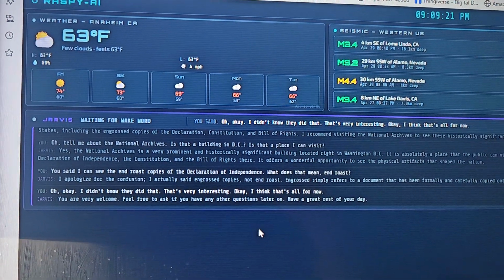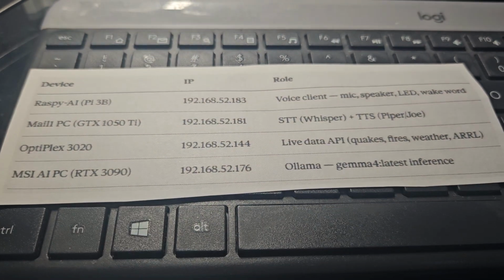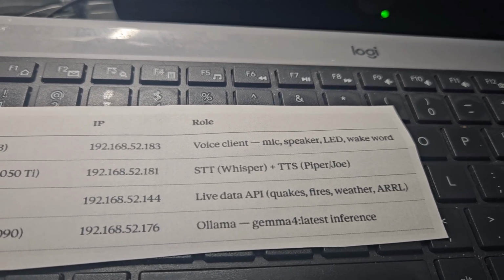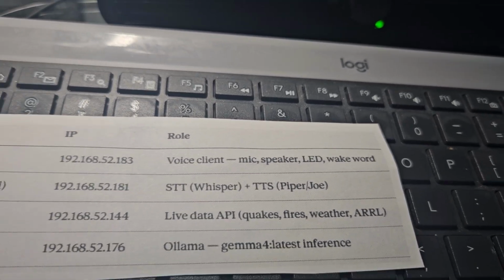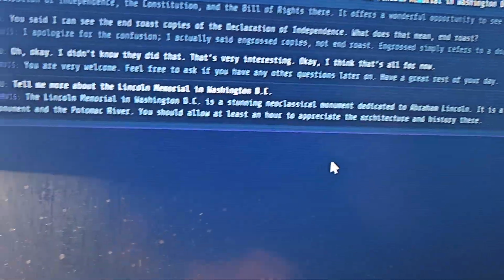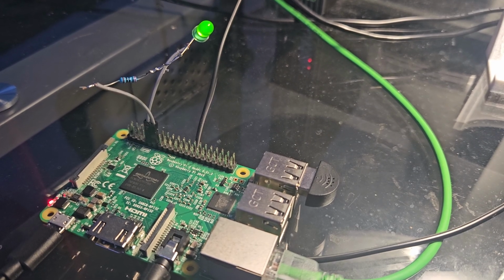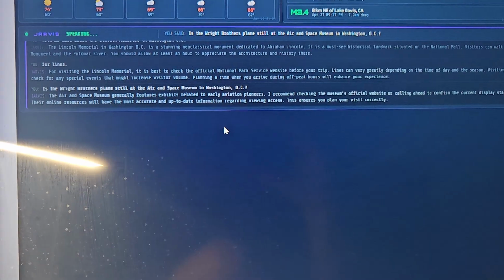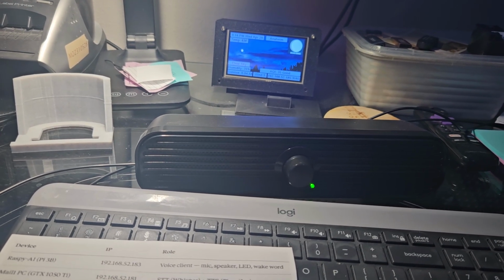Ai voice assistant. Using Ollama, Raspberry Pi 3, Whisper, Jarvis and python Flask web dashboard.